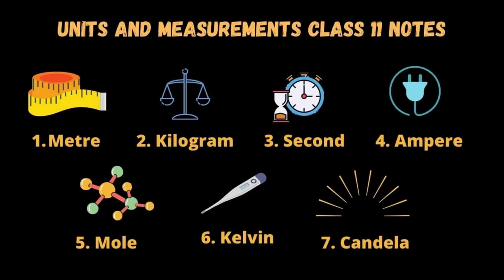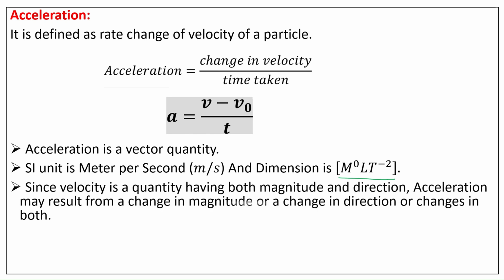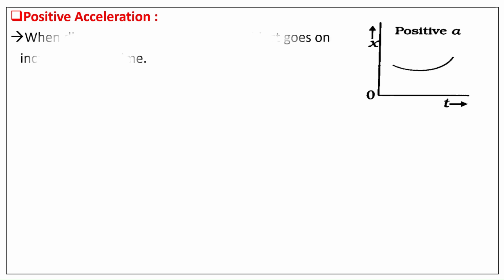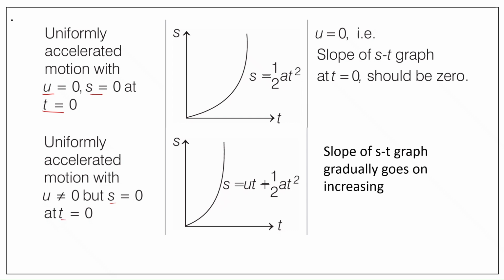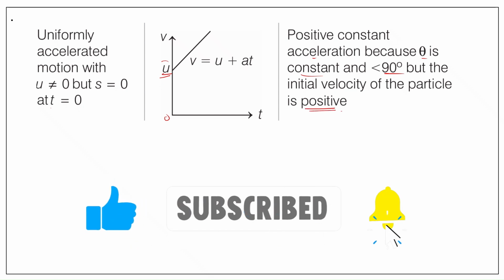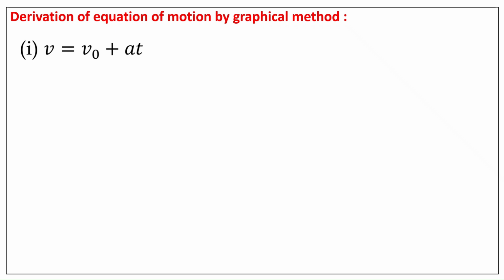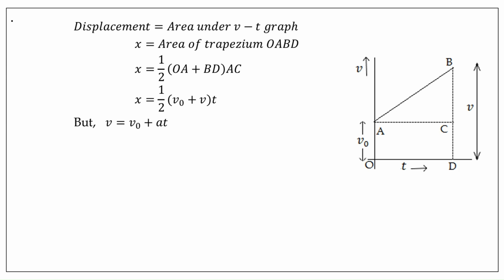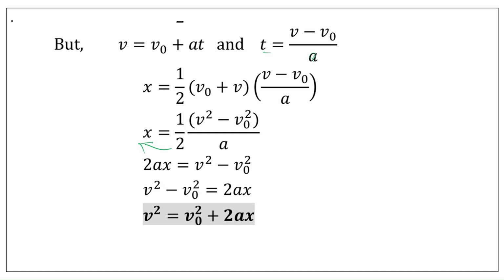Motion in a Straight Line🔥 | CLASS 11 Physics | Complete Chapter | NCERT Covered | Revision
Motion in a Straight Line🔥 | CLASS 11 Physics | Complete Chapter | NCERT Covered | Prashant Kirad
📚 Master Class 11 Physics Chapter 2: Motion in a Straight Line with this detailed and easy-to-understand lecture! Perfect for CBSE, NEET, JEE Mains, CET, Board Exams, and Plus Two students.

📘 Based on the NCERT Class 11 Physics textbook, this video simplifies concepts for both competitive and school-level exams.

📌 Timestamps:
0:40 Instantaneous velocity, Uniform velocity,
1:41 Difference between speed and velocity
2:15 Acceleration, Average acceleration, Instantaneous acceleration, Uniform acceleration
4:14 Graphical representation of motion
4:41 Positive, Negative, Zero Acceleration
5:25 Position-Time Graph (P-T graph)
7:12 Velocity-Time Graph (V-T graph)
10:09 Kinematic equation for uniformly accelerated motion
10:56 Derivation of equation of motion by graphical method

ONLY Roadmap You Need to MASTER Class 11 Chemistry – Perfect PLAN!
11th Physics Chapter 3 Objective | सरल रेखा में गति | Motion In Straight Line Class 11 Bihar Board |
Motion in a Straight Line One Shot | Class 11 Physics Complete Chapter 2 Revision | CBSE 2025-26
Units and Measurements Class 11 One Shot 🔥 | NCERT + PYQs + Tricks | Physics Chapter 1
Class 11th Chemistry | Classification of Elements | Periodicity in Properties One shot by Ashu Sir
Class 11th – The Biggest Trap for Students 🤯| How to Save Yourself | Prashant Kirad
The Portrait Of A Lady Class 11 | Animation | (हिंदी में) Explained | Class 11 english chapter 1
MOLARITY, MOLALITY, NORMALITY and MOLE FRACTION | Class 11 Chemistry Chapter-1 Important Questions

Class 11th unit
class 11 one shot physics
maths class 11 chapter 2.2
class 12th physics chapter
maths class 11 chapter 2 exercise 2.2
11th physics 1st chapter lecture 3
chemistry class 11 all chapter
class 11 maths chapter 2 exercise 2.1
class 11th physics by rajwant sir
hsc physics
11th maths exercise 2.1
relation and function class 11 ex 2.1
physics class 11 chapter 1 example 1.2
pradeep physics class 11
modern abc physics class 11
physics by
class 2 page 142
elective subject
classroom lesson
class syllabus
11th english poem
11th english book
sharnagat class 11 isc
class 11th admission form,